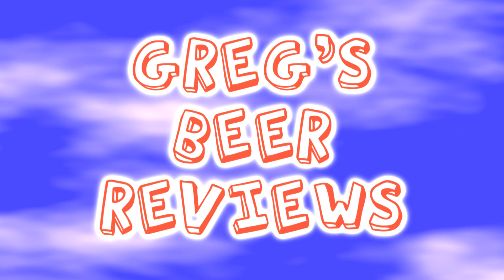Beer Review # 3189 Unibroue 17 Grande Réserve 2011 Belgian Strong Dark Ale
Unibroue 17 Grande Réserve Belgian Strong Dark Ale
my other Youtube channel - mrgregpuckett
BEER SCALE
1=UNDRINKABLE
2=Nasty=F
3=Poor=D
4=Average=C
5=80-84=B-
6=85=B
7=86-89=B+
8=90-94=A-
9=95-99=A
10=100=A+
CHEERS!